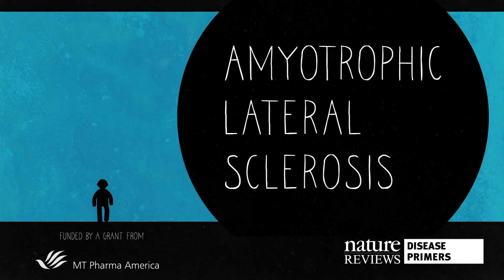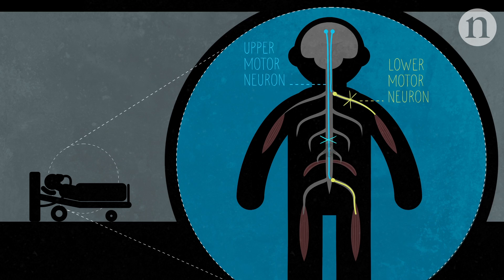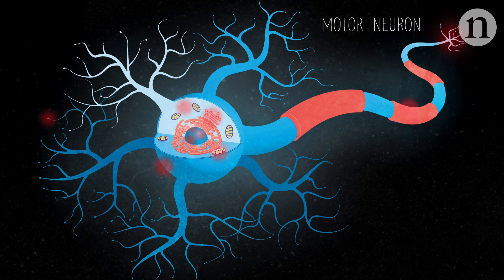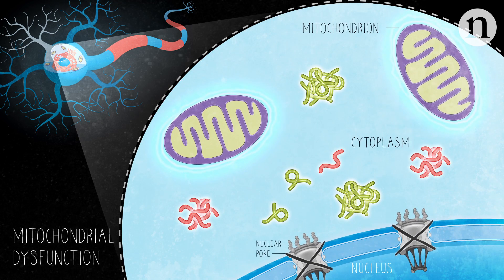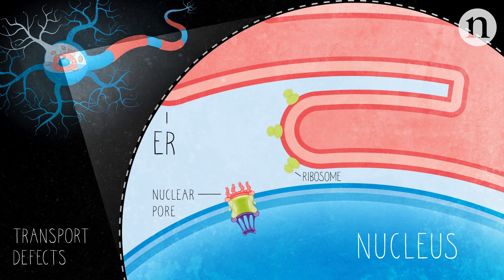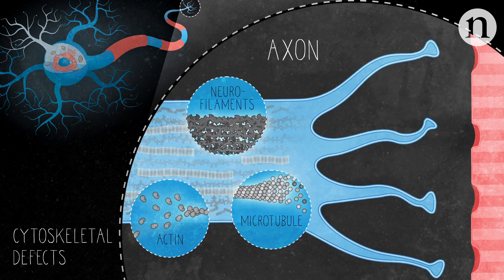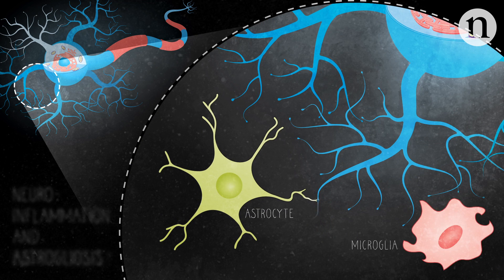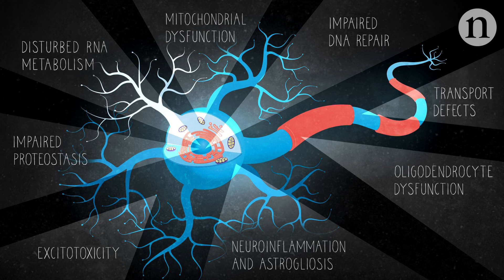Inside ALS: The neurons behind the disease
Amyotrophic lateral sclerosis (ALS) is a neurodegenerative disorder that mainly affects the nerve cells (neurons), which control muscle movement.  As the motor neurons degenerate, they stop sending signals to the muscles, causing progressive muscle weakness and — ultimately — death. This animation focuses on the mechanisms within the motor neurons that cause them to degenerate.  By understanding these mechanisms, researchers hope to one day find a cure for ALS.

Nature Research has full responsibility for all editorial content, including Nature Video content.